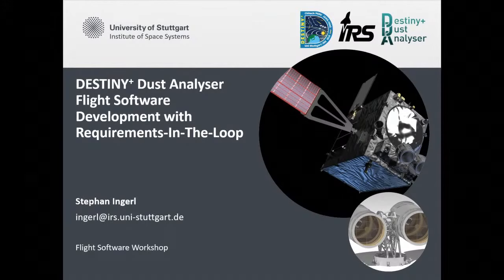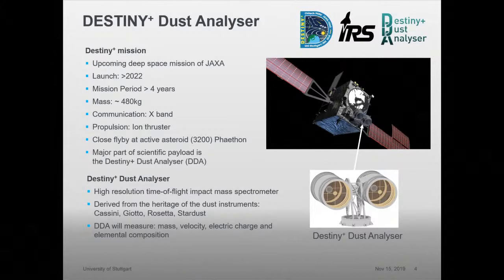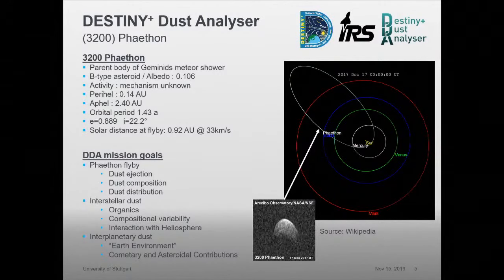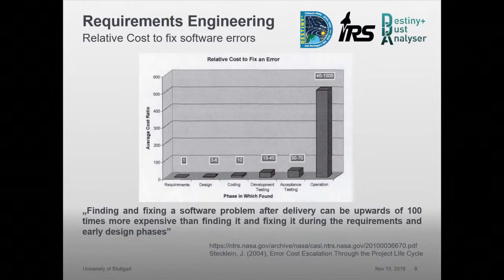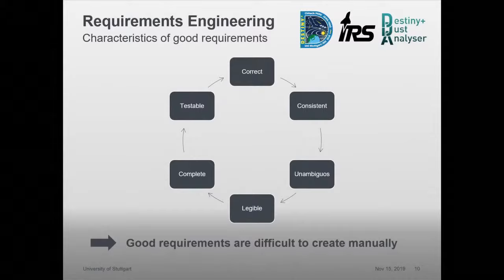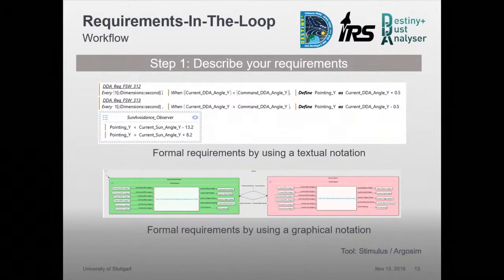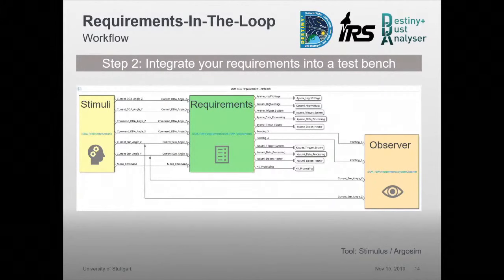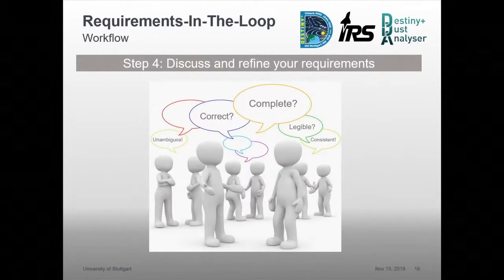Wednesday Day 3 - DESTINY + Dust Analyzer (DDA) Flt SW Dev with Req in the Loop - Sephan Ingerl